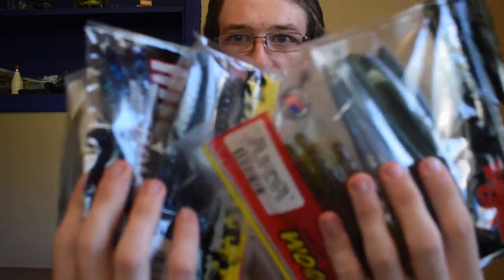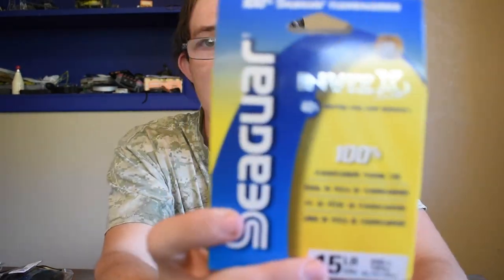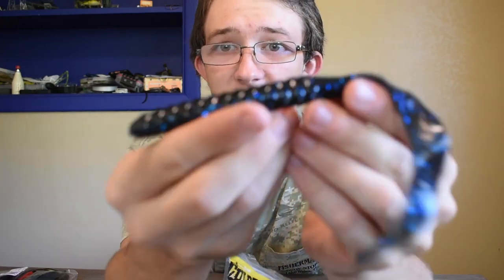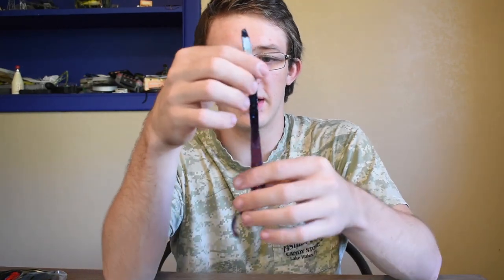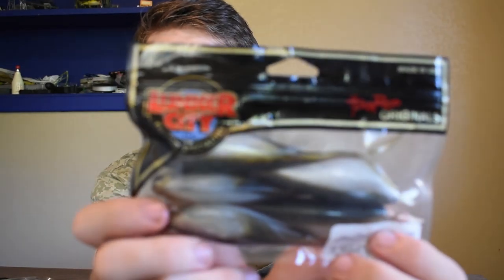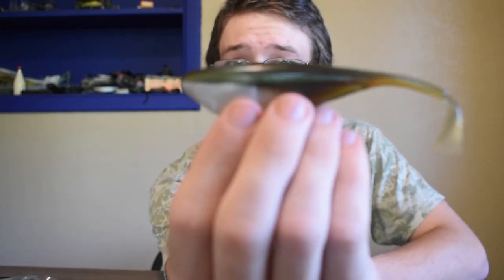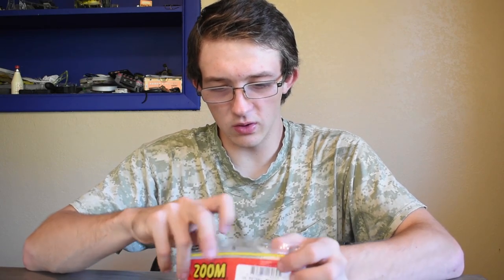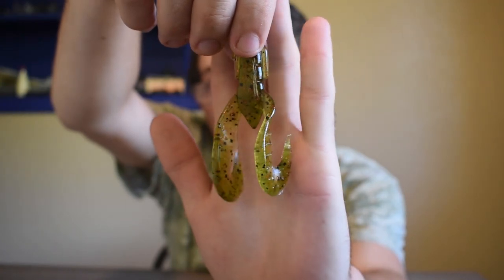bass pro shops (vlog # 1)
i hope you liked the video and like always dont forget to like, comment and, subscribe for more thanks for watching and keep it Rollin. oh and sorry for deleting the first copy of this video there was an editing error anyways thanks for watching.
-main camera gopro hero 3+ silver
-my mik is a Edutige Dual Microphone ETM-001
-vlogging camera nikon d5500